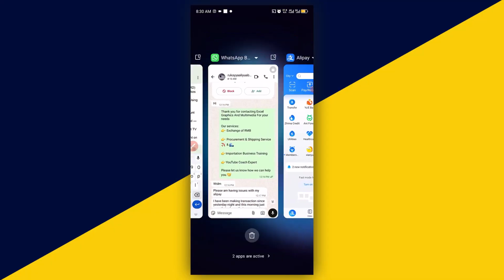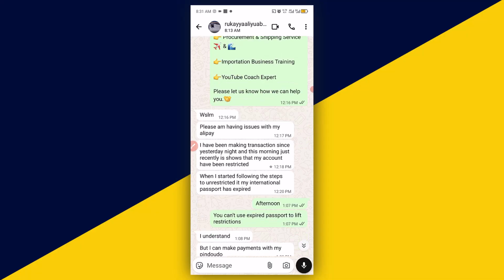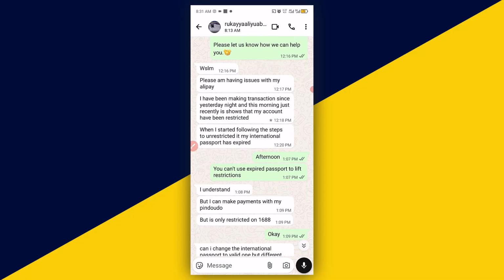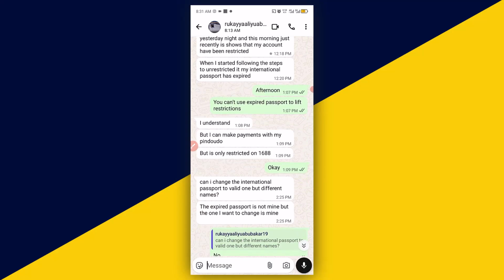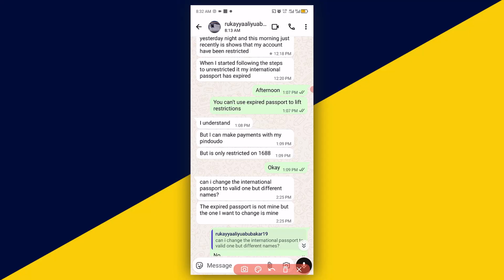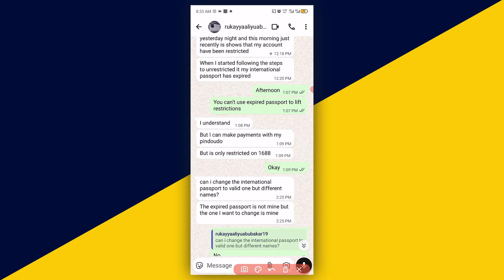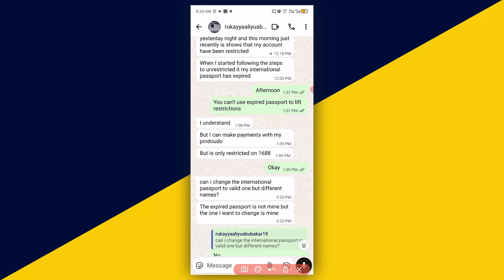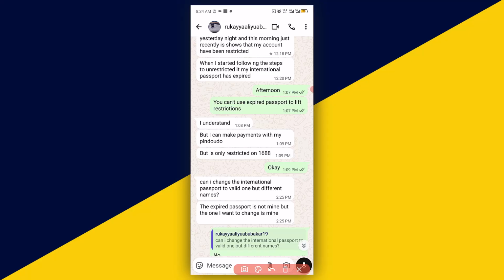Identity Verification on Alipay — Mistakes to Avoid!